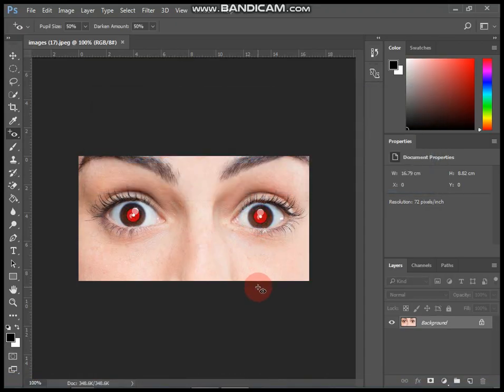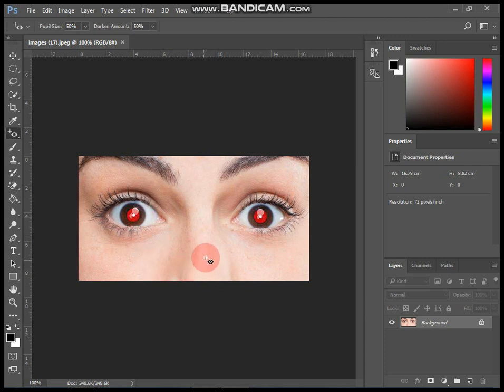How to remove Red Eye in Photoshop - Retouch Tutorial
•Hey there everyone! Hope y'all are doing well. Here's a new retouch tutorial that I hope can help you and that you enjoy.

•You can download the photo used in this tutorial through the following link: